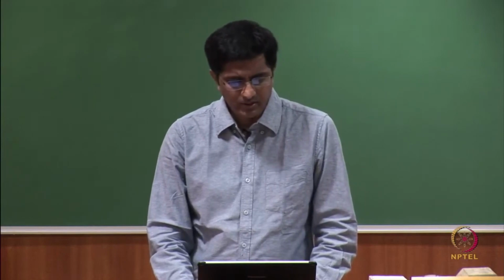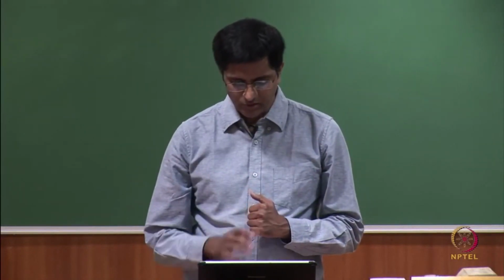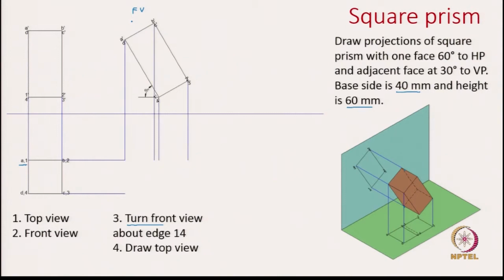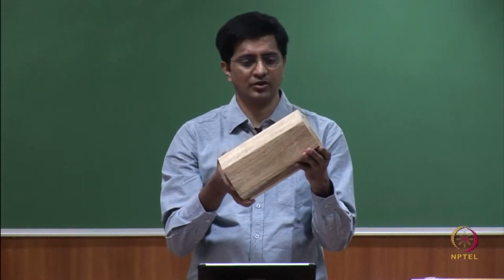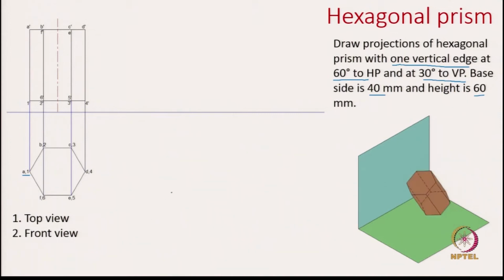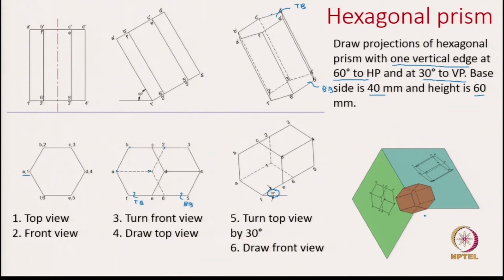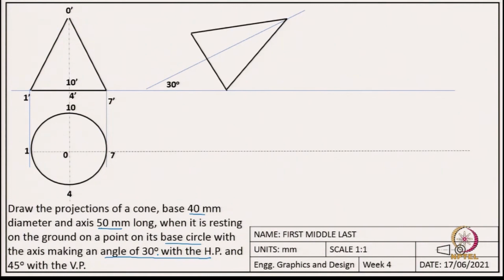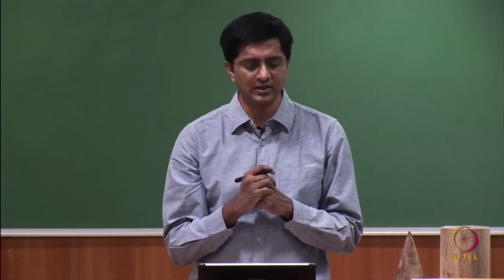Lec 20: Rotation of Solids